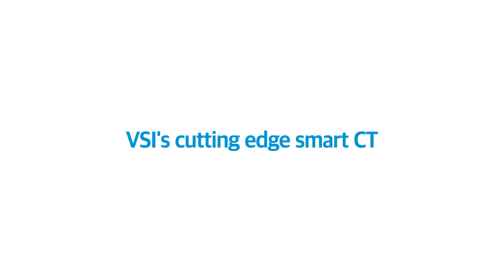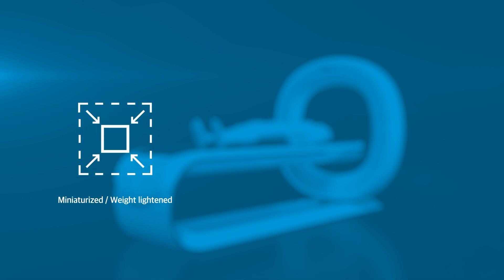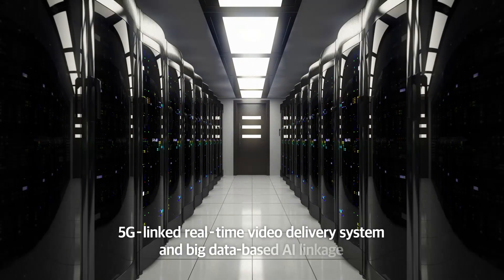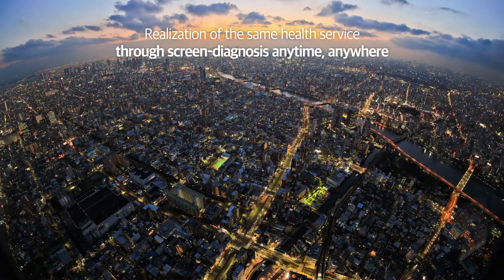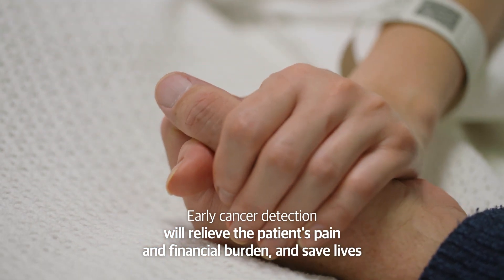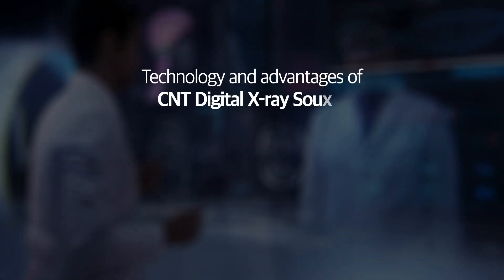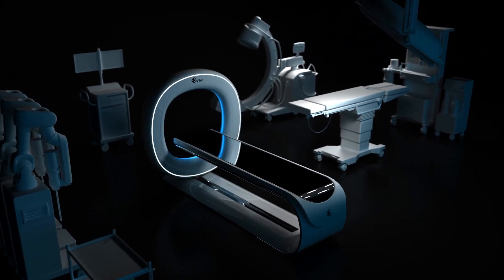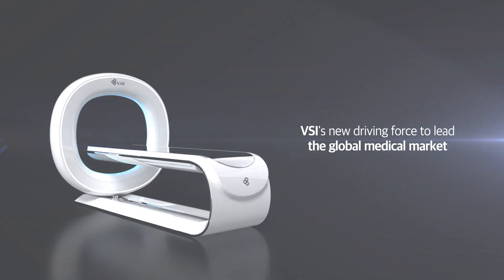VSI 브이에스아이 cutting edge smart CT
브이에스아이
VSI !  cutting edge smart CT
- CT scanner
- Medical CT
- Mobile CT
- CT with AI technology

VSI's new driving force to lead the global medical market